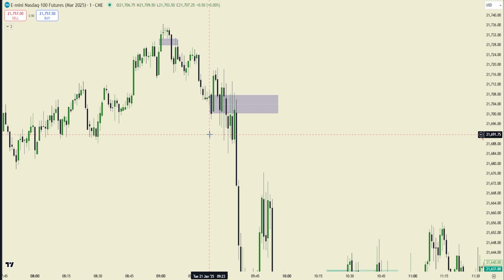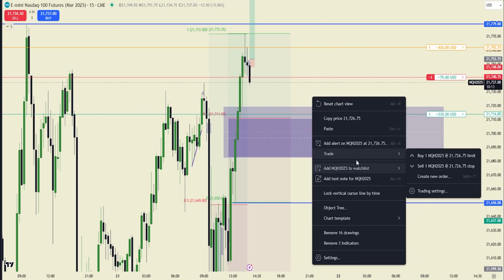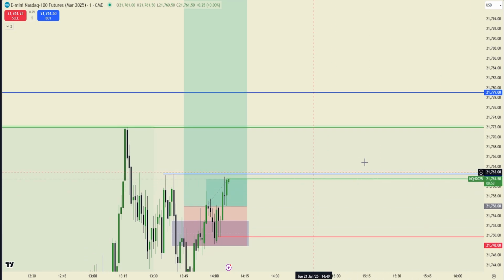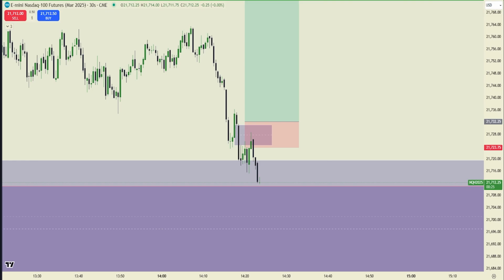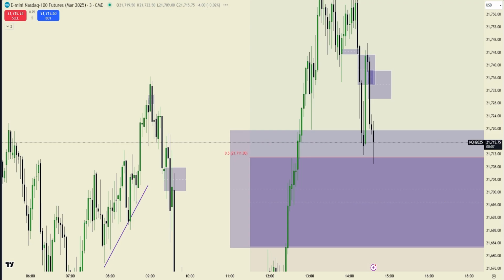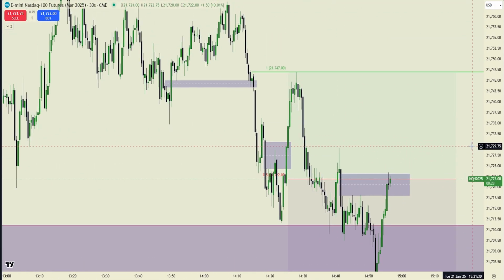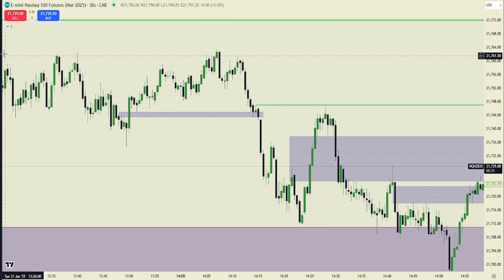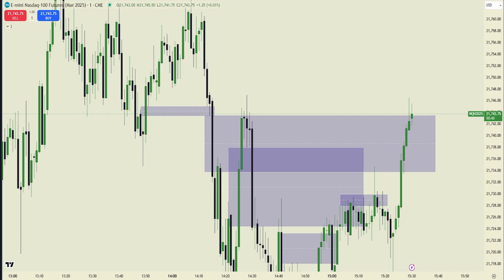1/21/25 | Full Stream Recap #33 | NEW PRESIDENT